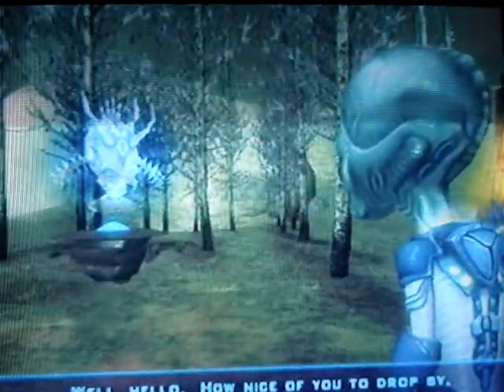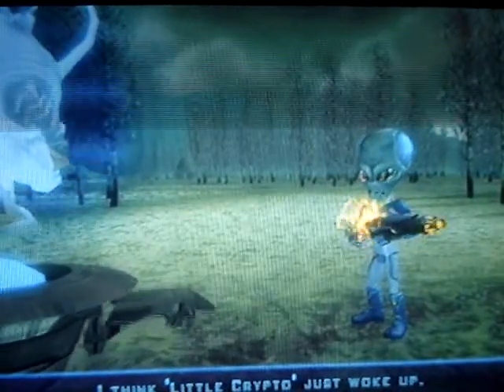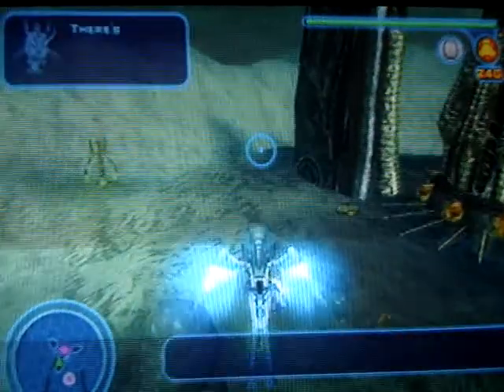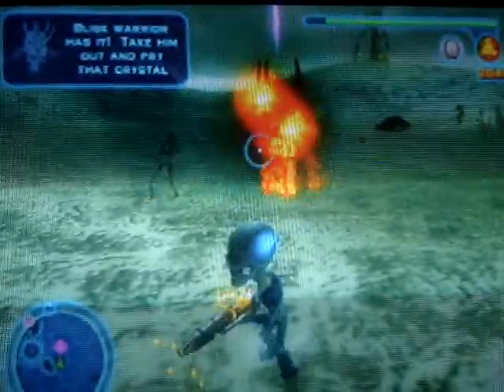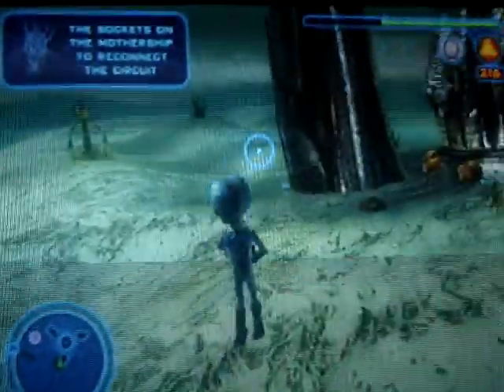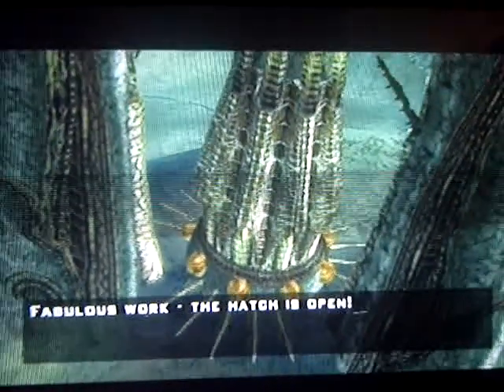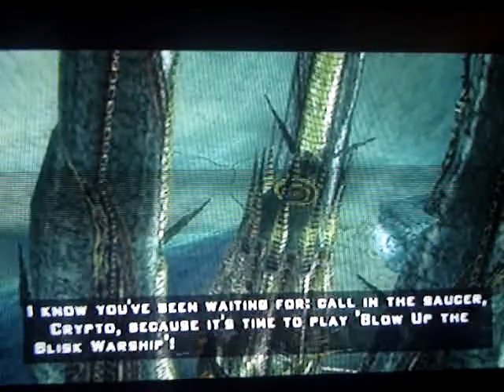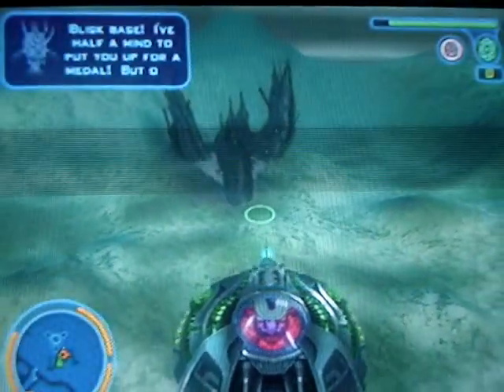Destroy All Humans! 2: A Hard Day's Fight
This mission is the reason to buy all those Blisk upgrades. Here, Pox wants Crypto to destroy the base by opening it up with the nexus Crystals around the base. Easy enough, but there are tonnes of Blisk everywhere, so come prepared.